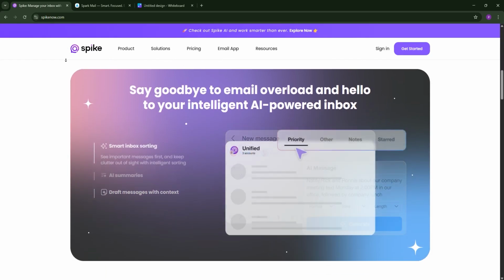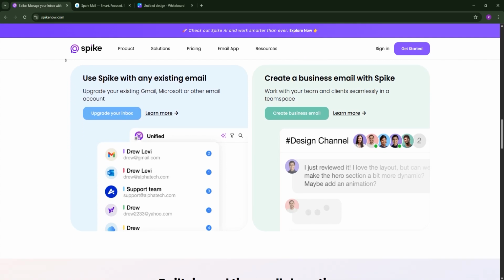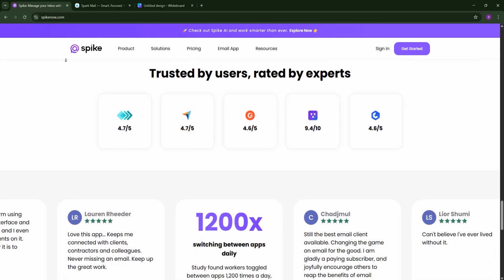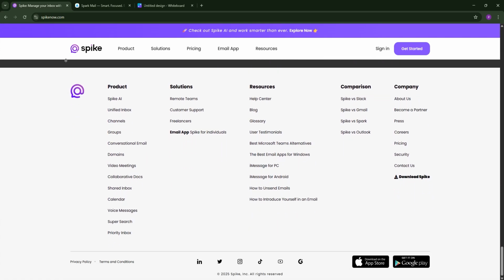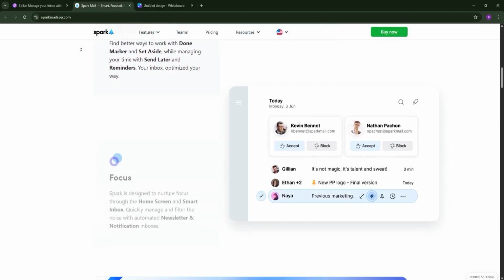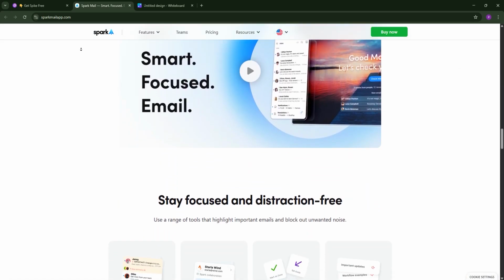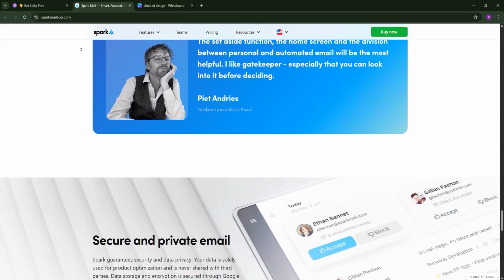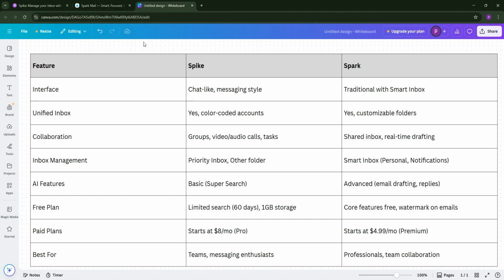Spike Email Vs Spark | Which Email Client Software Is Better in 2025?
In this video, we'll closely compare Spike Email and Spark, two leading email client software in 2025. We'll delve into their key features, strengths, and differences, from interface design to functionality. Tune in to discover which platform offers the best fit for your personal or professional communication needs.